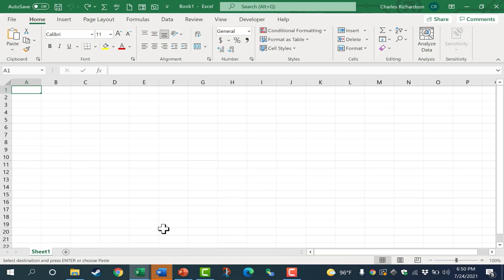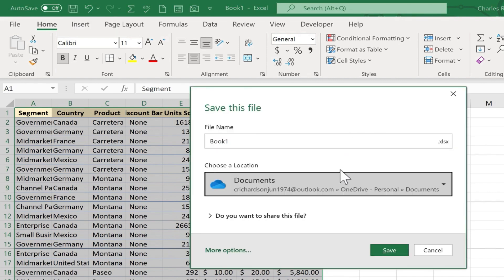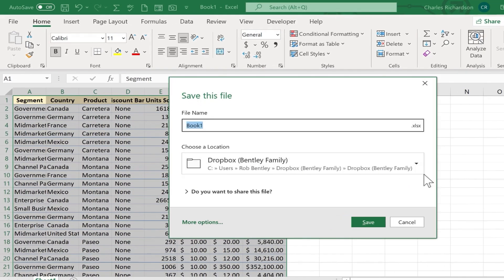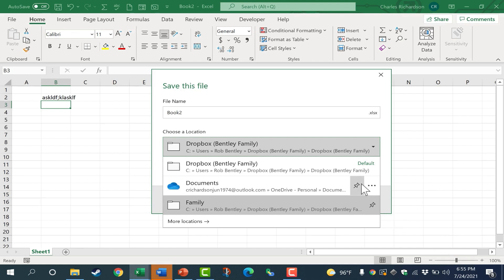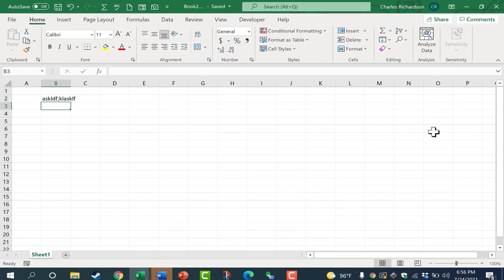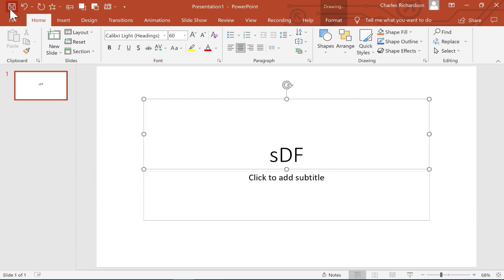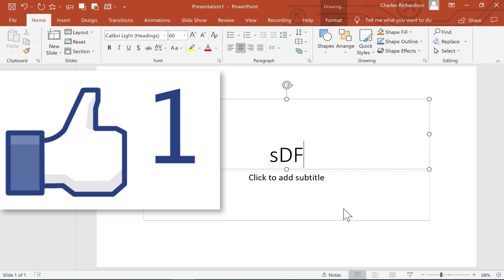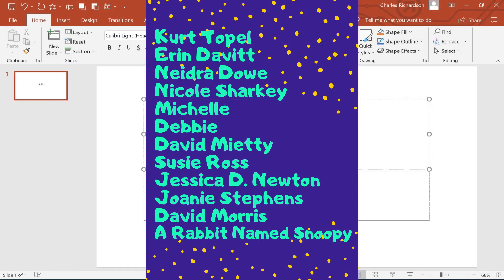Easily Save Microsoft Office Files to the Right Folder